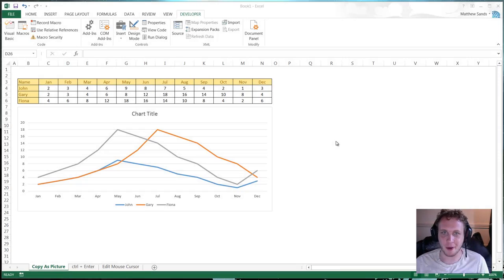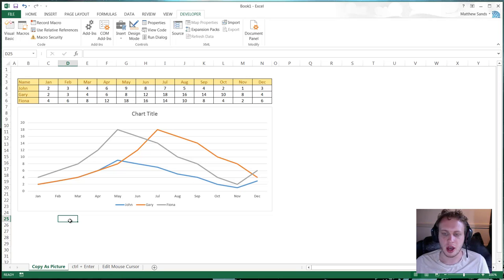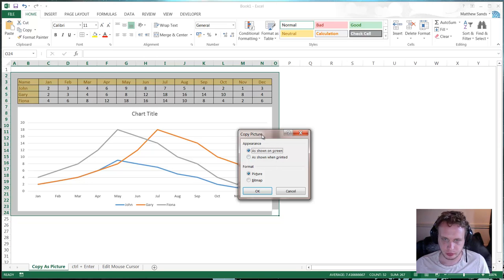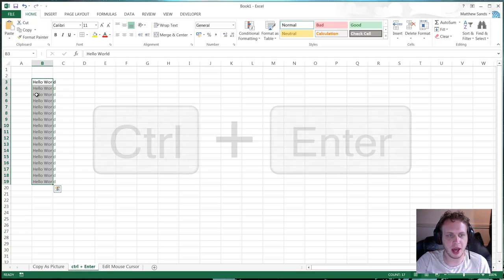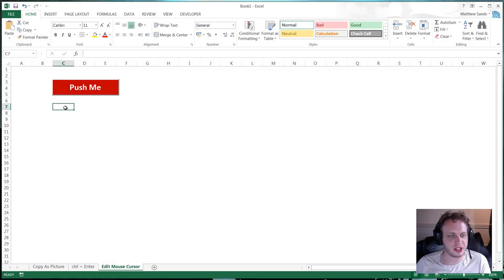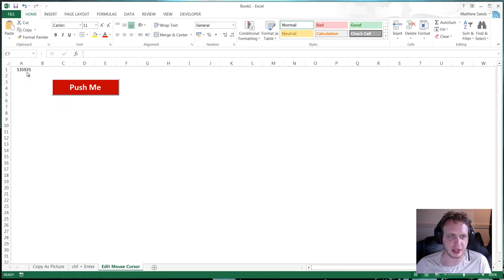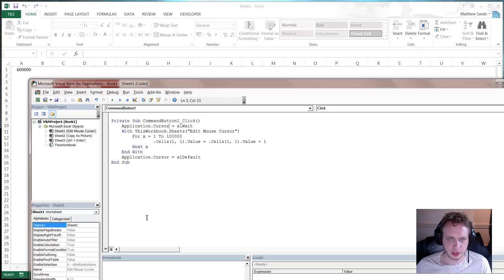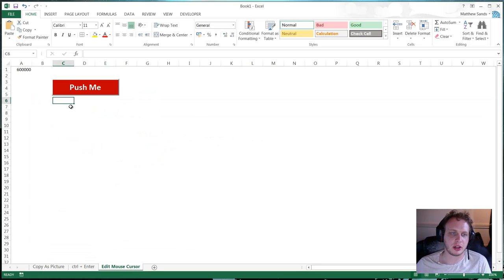Weekly Excel Hacks - Episode 05 - Copy Picture/Ctrl Enter/Edit Cursor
Welcome to the fifth in the series of Excel Hacks. Tips and Tricks to give you a superior edge in the office. In this episode I go through:

 - Copy As Picture
 - Ctrl Enter
 - Superhack: Application.Cursor

If you have your own hacks please submit them in the comments below or by emailing.